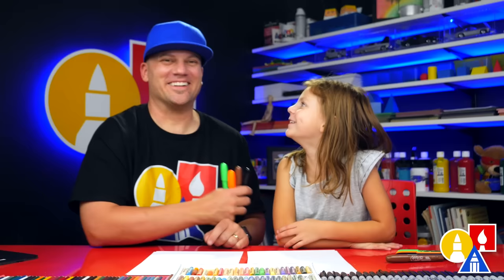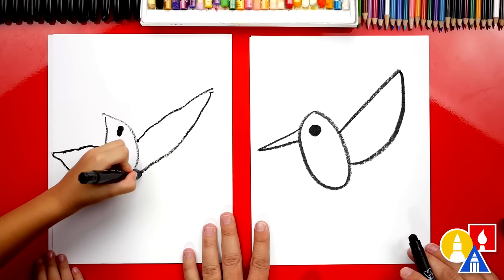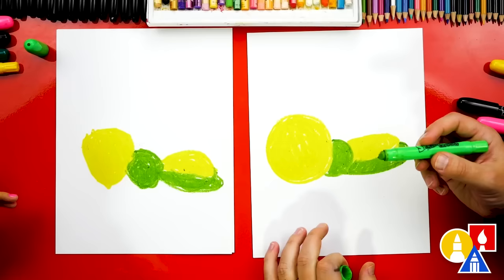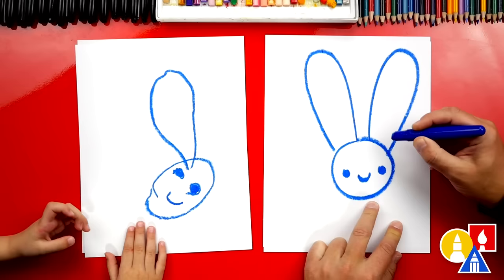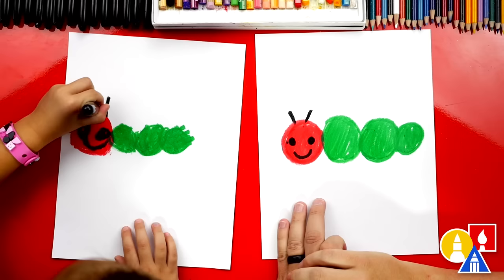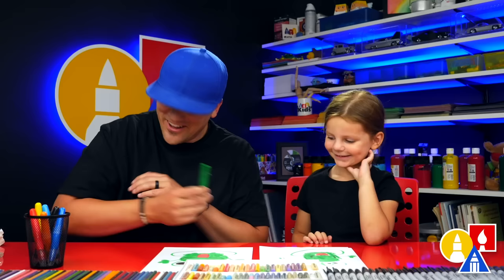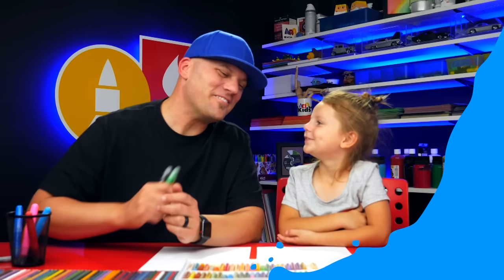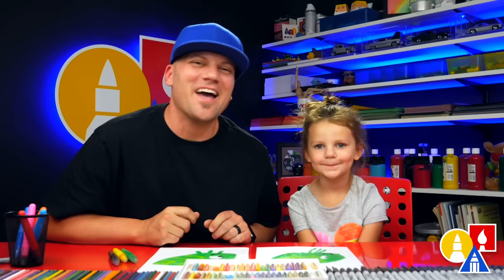How To Draw Preschool Animals With Olivia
Hey parents and adults! This video is a collection of how to draw preschool animals. All of these art lessons are specifically for younger artists! We hope you and your little ones have a lot of fun drawing along with Olivia and me.
~Crayons
~Paper